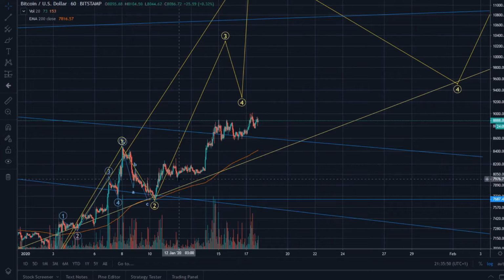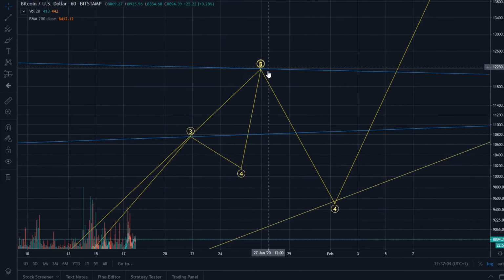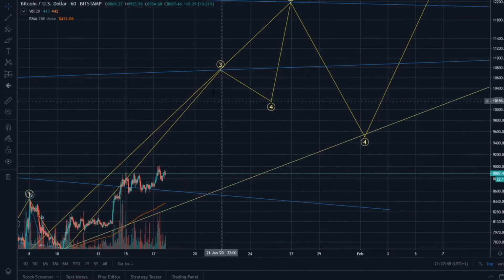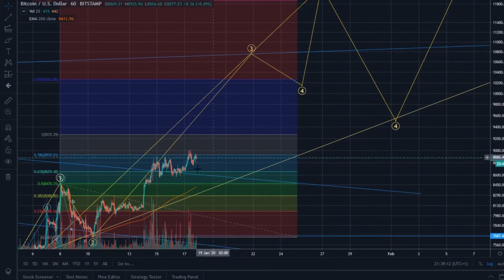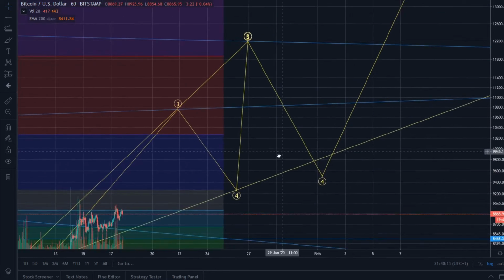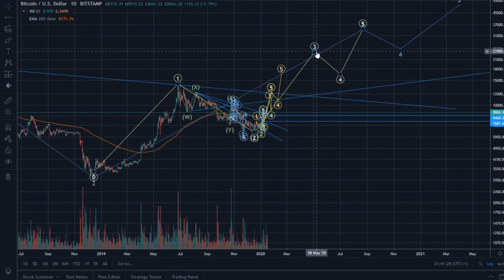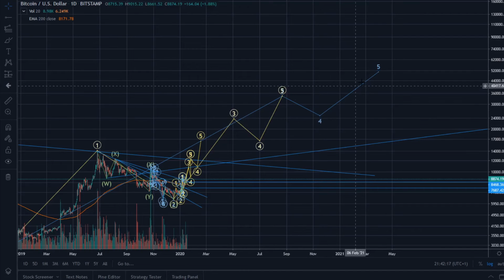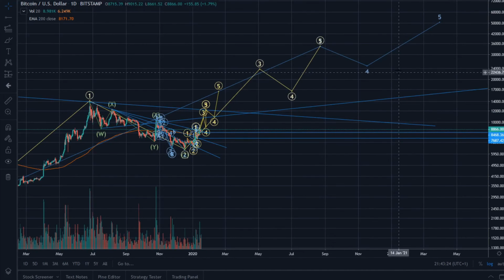Bitcoin BTC USD 01-17-2020 Technical Analysis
A technical analysis of Bitcoin USD including possible future price targets.